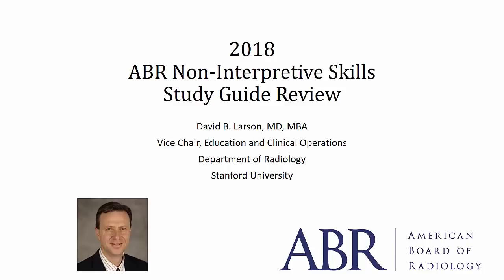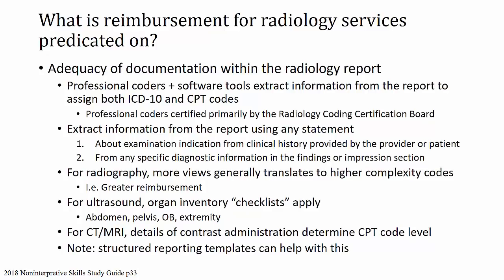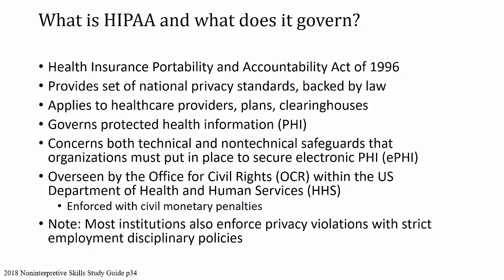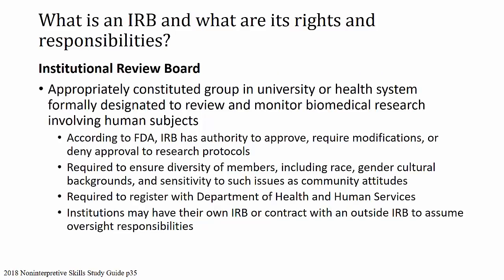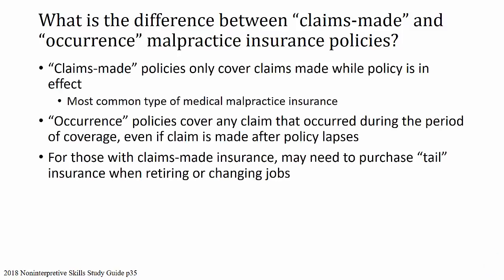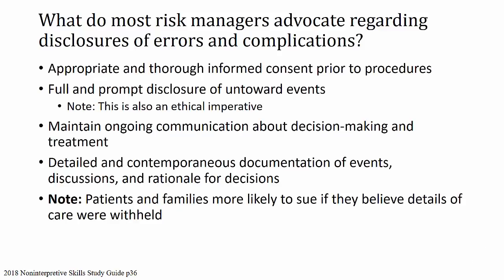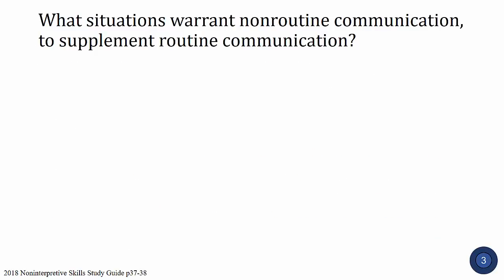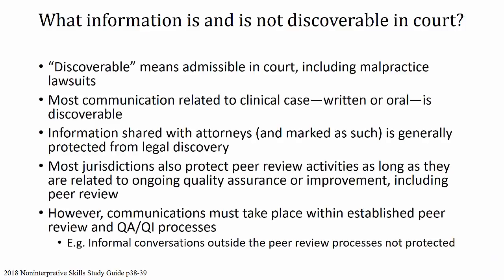9/9 2018 ABR NIS Study Guide Review